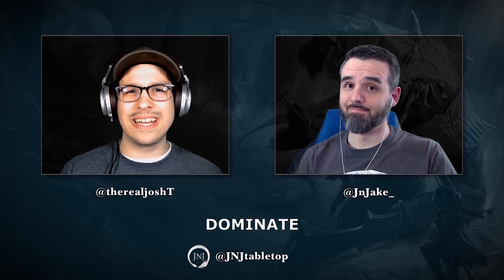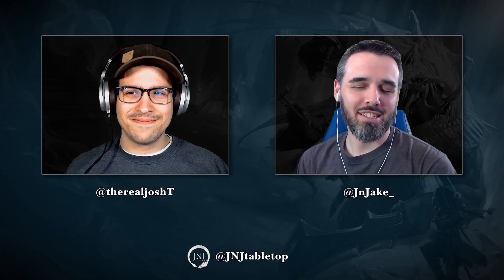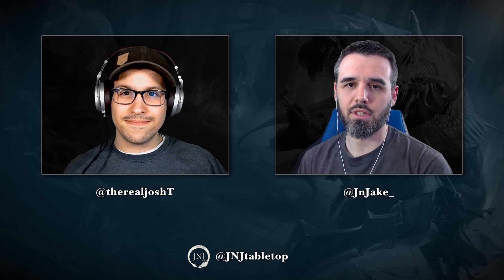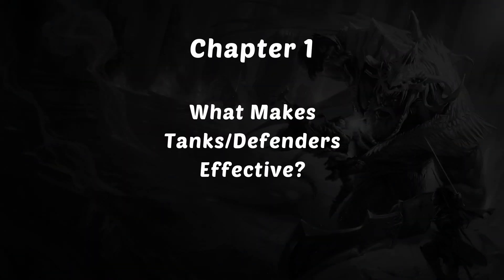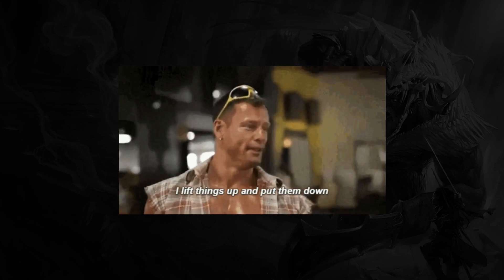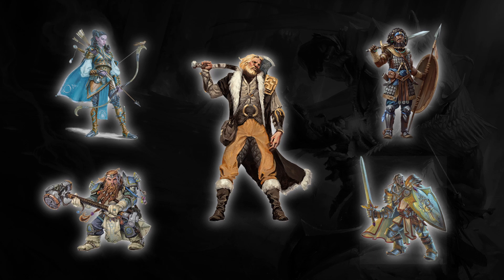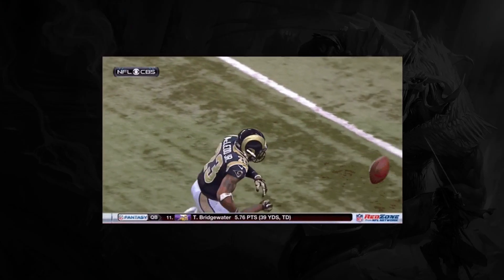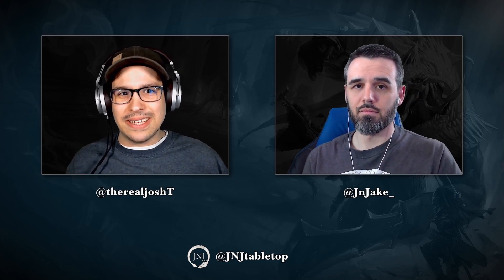Making better combat decisions based on class/role in D&D 5e!! | Let's Learn D&D 5e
Chapters
0:00 - Intro
1:20 - What Makes Tanks/Defenders Effective?
2:30 - What Makes Battlefield Controllers Effective?
3:49 - What Makes Strikers Effective?
6:01 - What Makes Support Characters Effective?
7:17 - Working Together